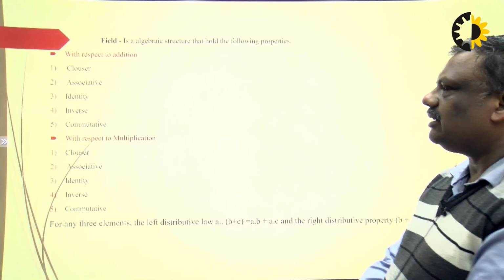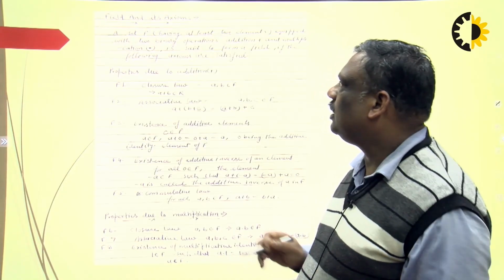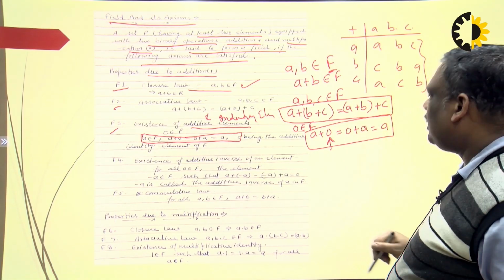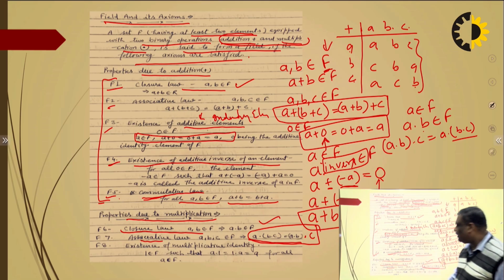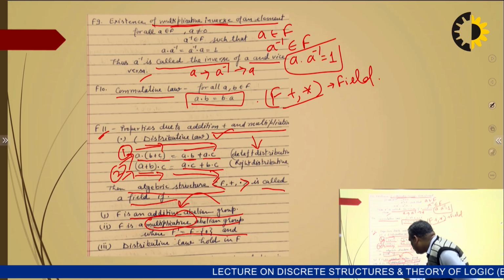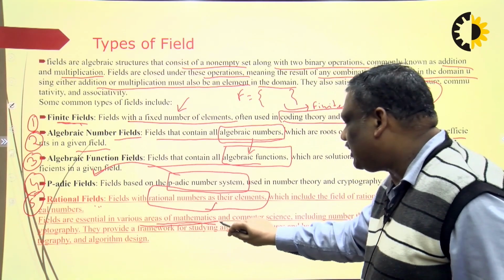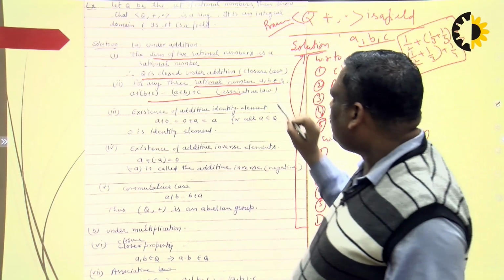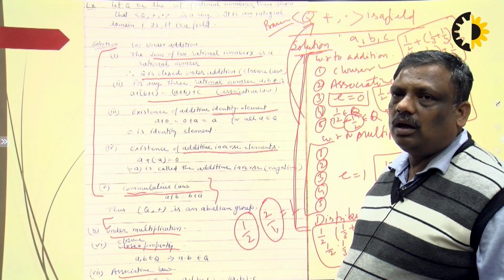FIELD IN DSTL | DISCRETE STRUCTURES & THEORY OF LOGIC | LECTURE 02 BY MR. AMIT KUMAR | AKGEC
**FIELD IN DISCRETE STRUCTURES & THEORY OF LOGIC | Lecture 02 | B.Tech | AKGEC**

Welcome to **Lecture 02** on **Field** in **Discrete Structures & Theory of Logic (DSTL)** by **Mr. Amit Kumar** from **Ajay Kumar Garg Engineering College (AKGEC)**.

In this lecture, you will learn the fundamental concepts of **Field**, an important algebraic structure used in Discrete Mathematics, Logic, Computer Science, Cryptography, Coding Theory, and Advanced Mathematics.

### 📚 Topics Covered:

* Introduction to Field
* Definition of Field
* Properties of a Field
* Examples of Fields
* Difference between Group, Ring, and Field
* Finite and Infinite Fields
* Applications of Fields
* Numerical Problems and Examples

This lecture is helpful for:

* B.Tech (CSE, IT, CS, AI & DS, AIML)
* AKTU Students
* Engineering Students
* Discrete Structures & Theory of Logic (DSTL)
* Discrete Mathematics
* GATE Preparation
* University Semester Examination Preparation